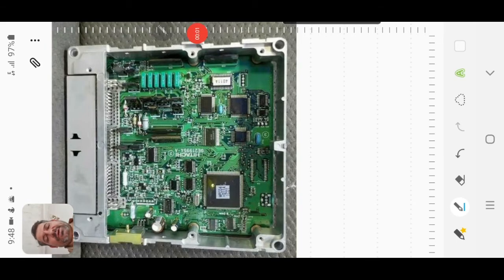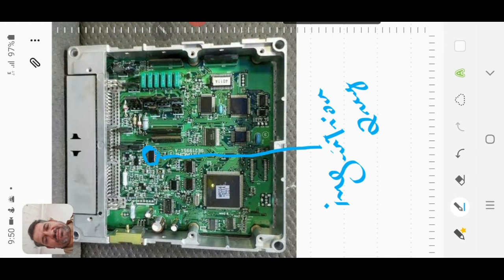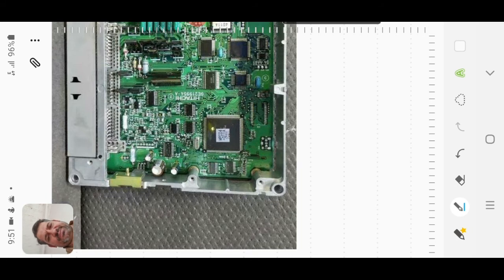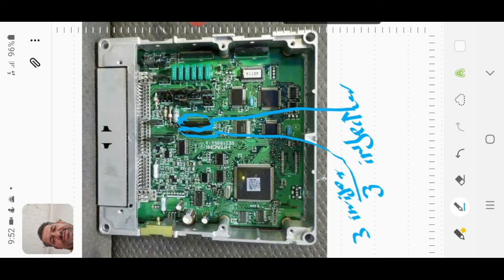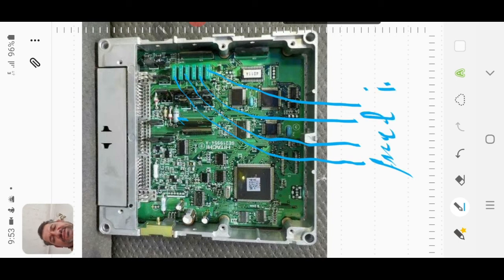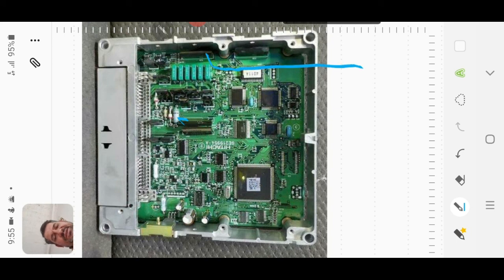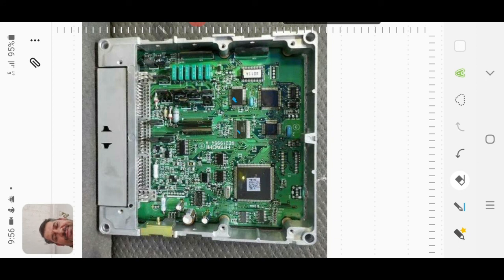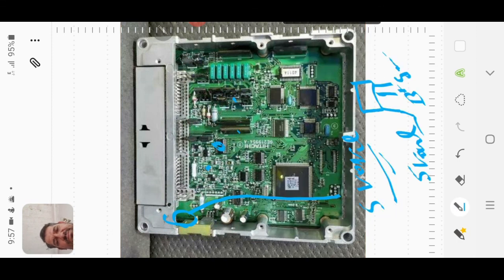Ecm pcm training video in English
Nissan ecm pcm mostly failure parts location